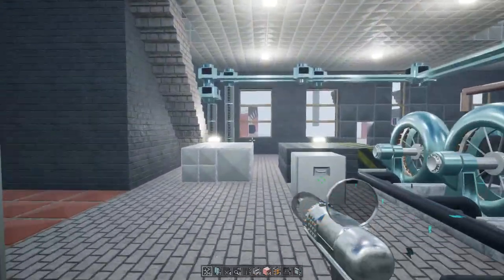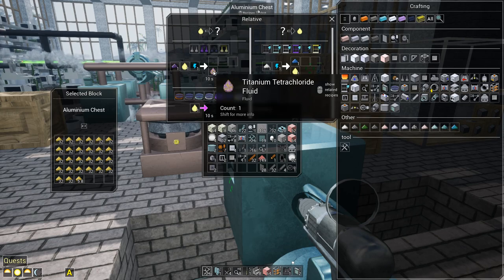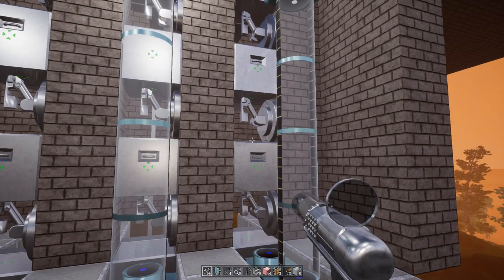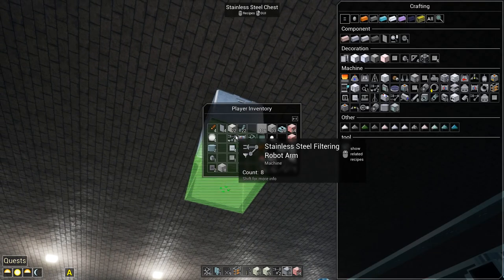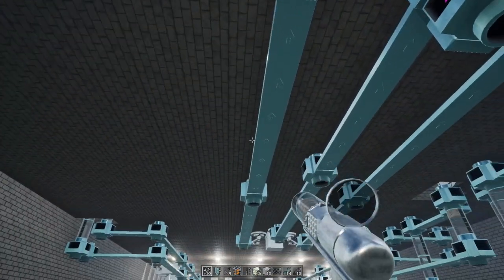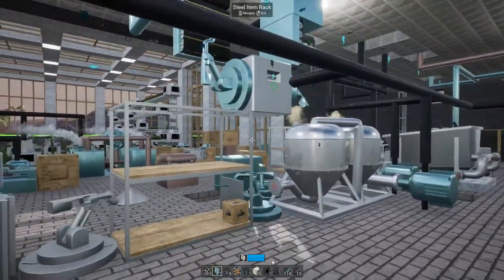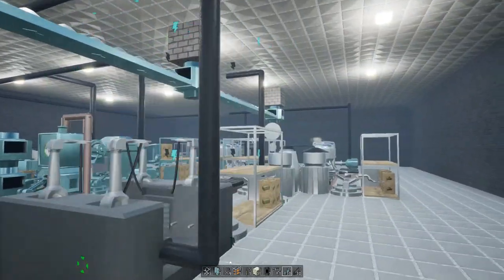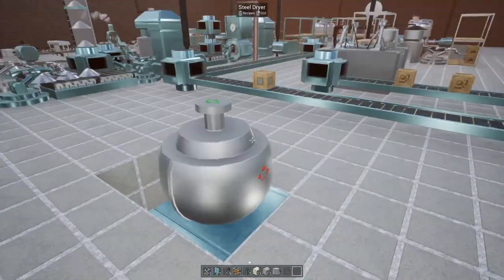Logical Logistics Part 3 - Evospace - 19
Automating brass parts and glass panes. Getting ready for titanium production.

Automatization